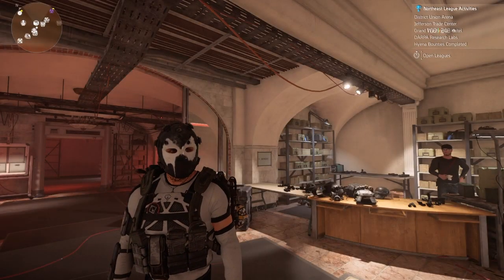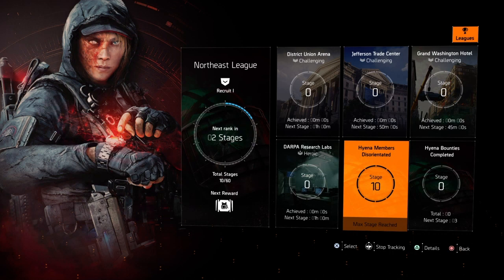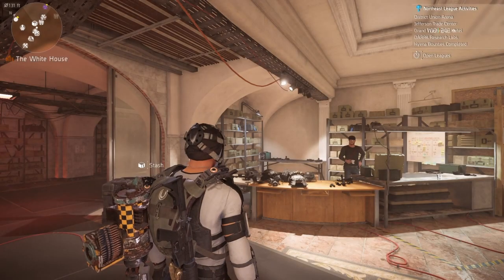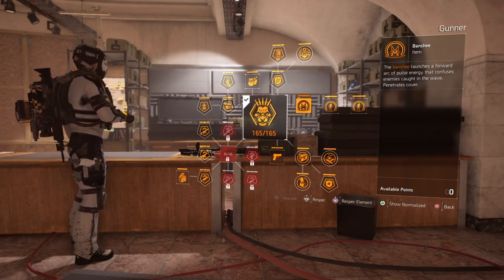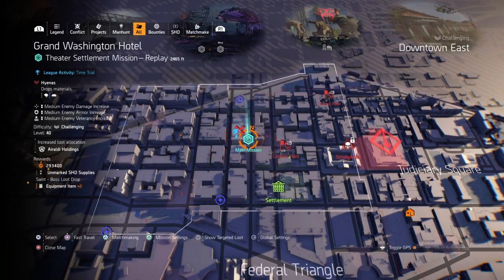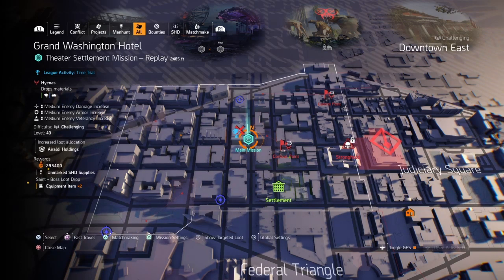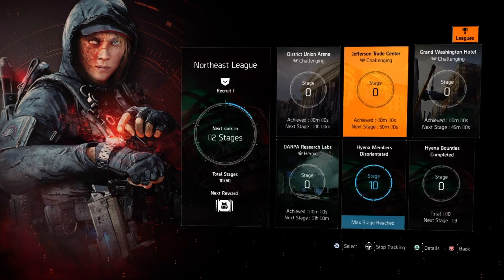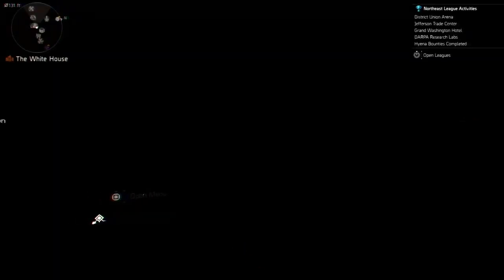Division 2 / 200 Hyena Members disorientated in under 20 minutes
Confusing those Hyena pest in division 2